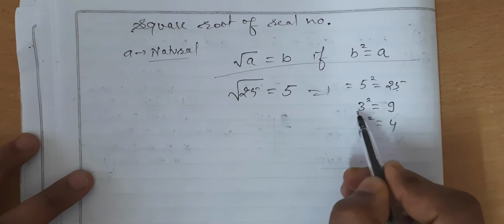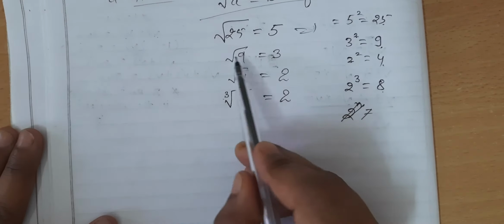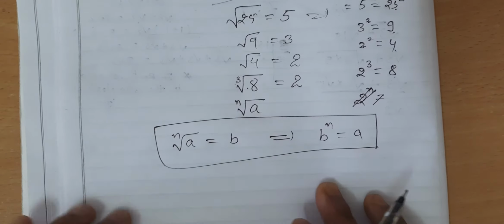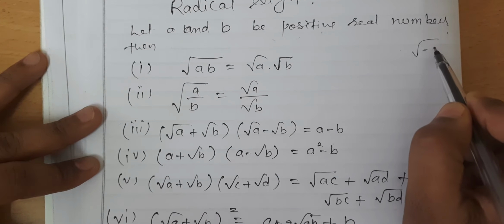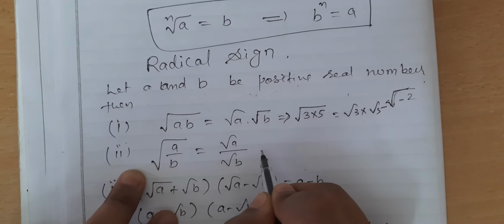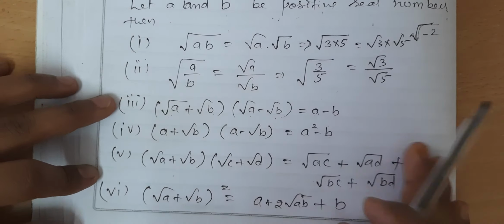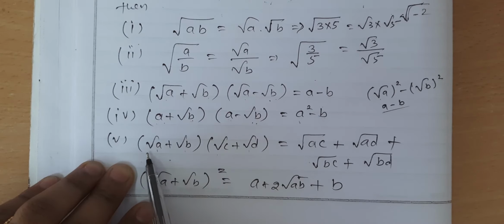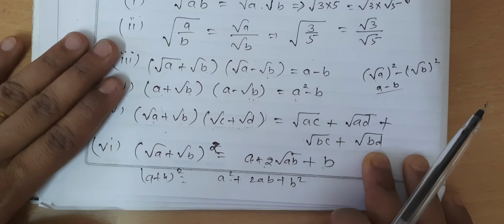Operations on real numbers | part 2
Topics covered:
1. Concept of square root of real numbers
2. Identities related to square root